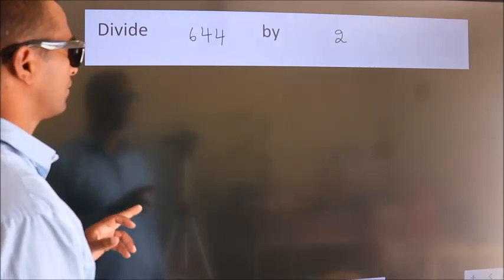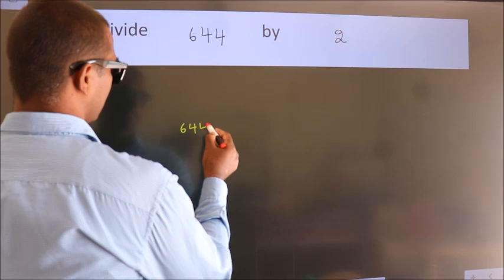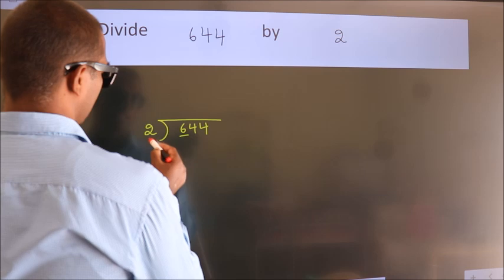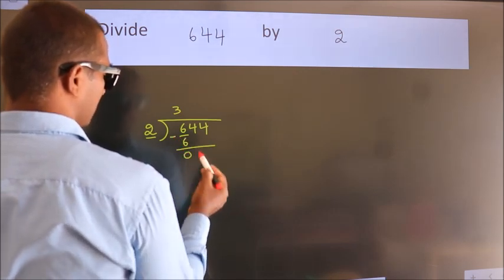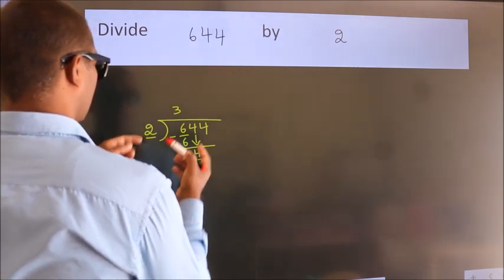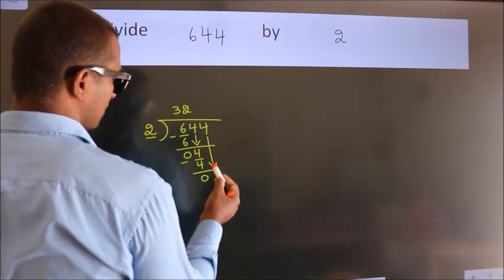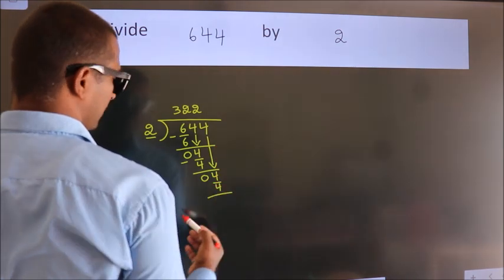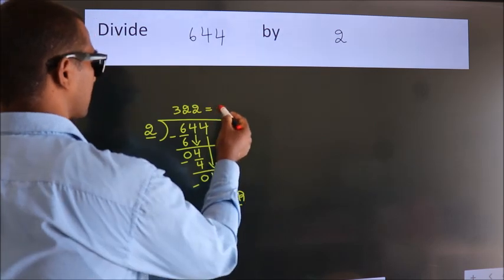Divide 644 by 2